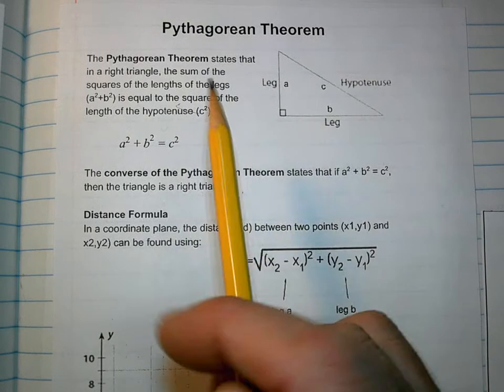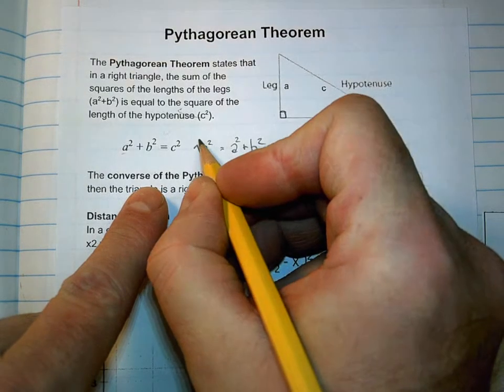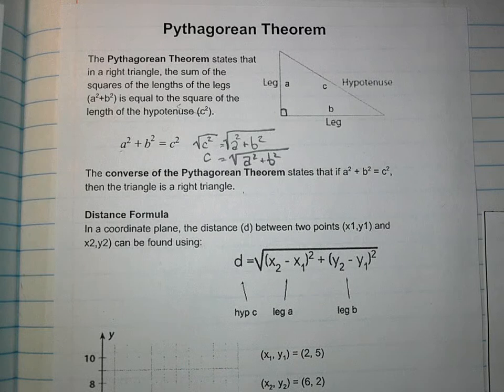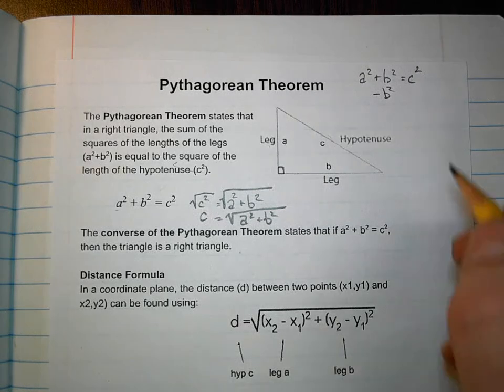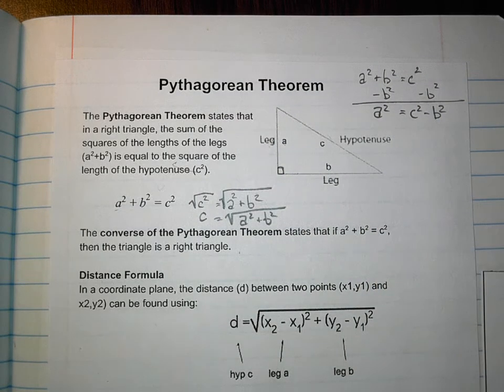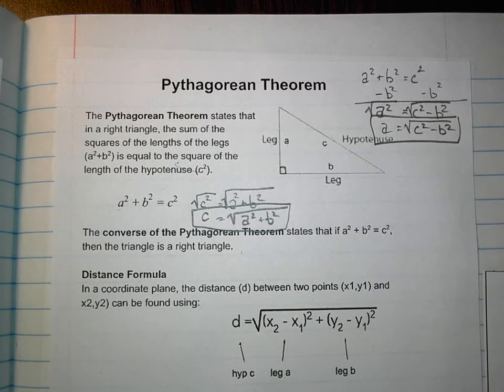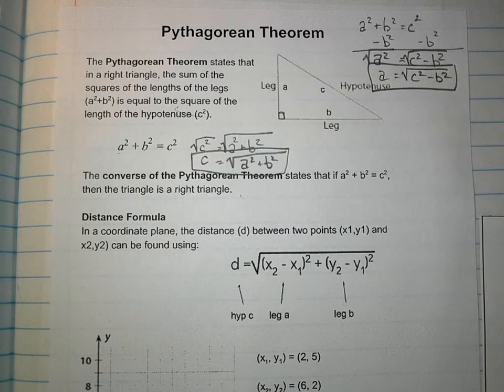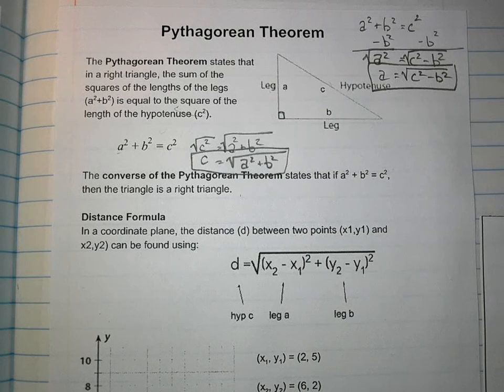5.2 Pythagorean Theorem Unit Notes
A brief walk through of the notes on the Pythagorean Theorem.  Does not go into the distance formula.